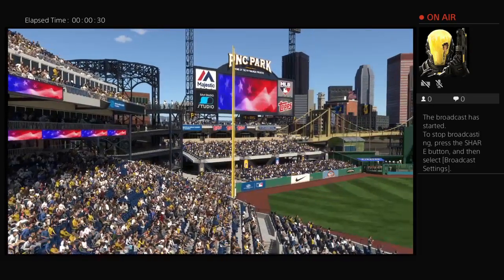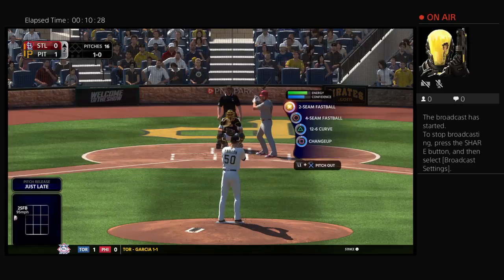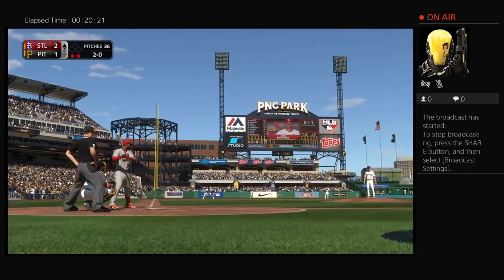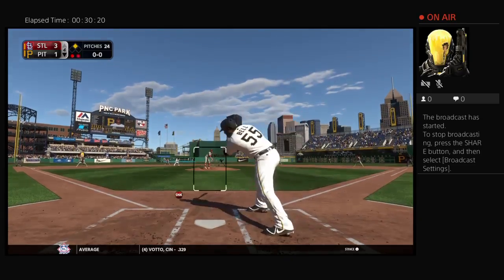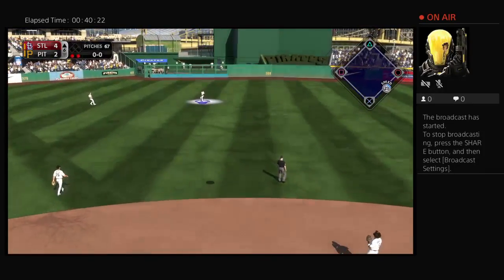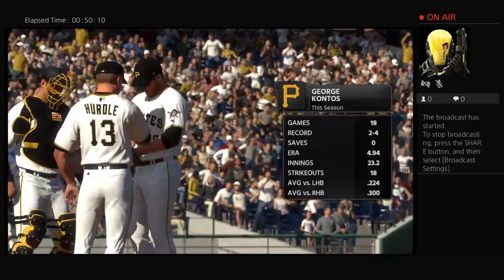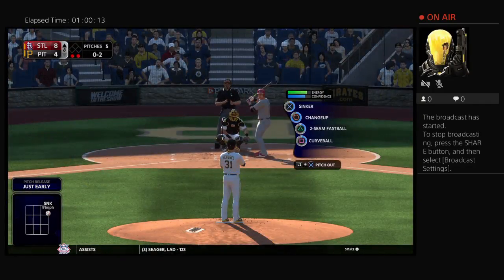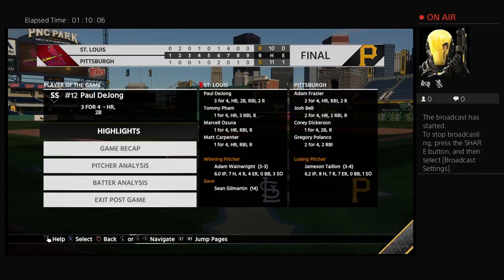Mlb18 Cardinals @ Pirates 5/25/18